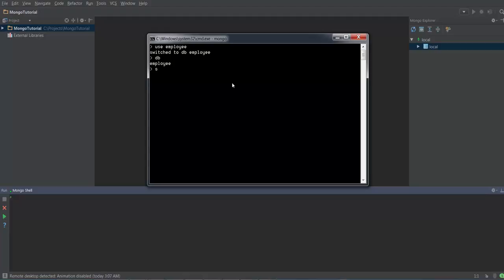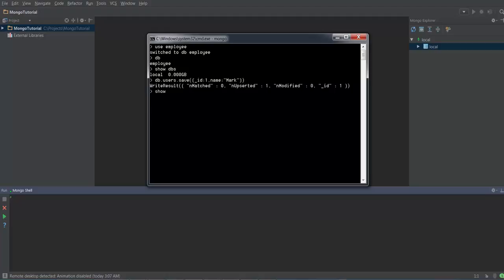MongoDB Tutorial for Beginners - Creating a database in MongoDB - Part 4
Learn How to create a new database in MongoDB. In order to create new database in MongoDB, you need to type "use DATABASE_NAME"

Syntax
Basic syntax of use DATABASE statement is as follows −

use DATABASE_NAME

Example
If you want to create a database with name employee, then use DATABASE statement would be as follows −

use employee
switched to db employee
To check your currently selected database, use the command db

db
employee

If you want to check your databases list, use the command show dbs.

show dbs
local     0.78125GB
employee 0.1078GB